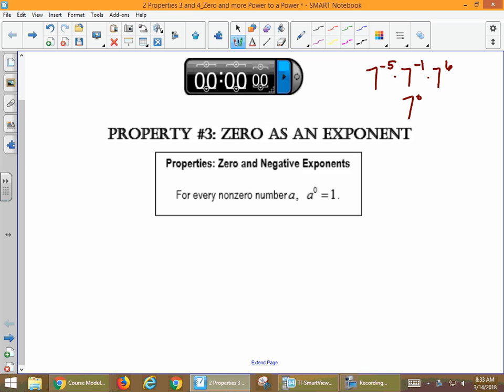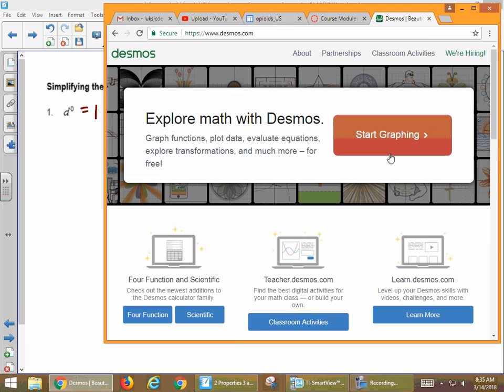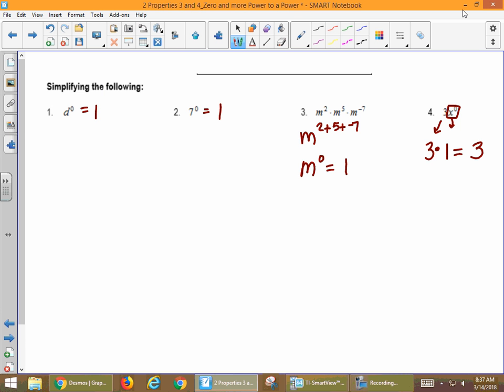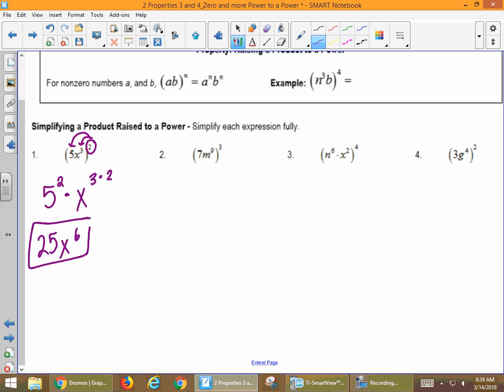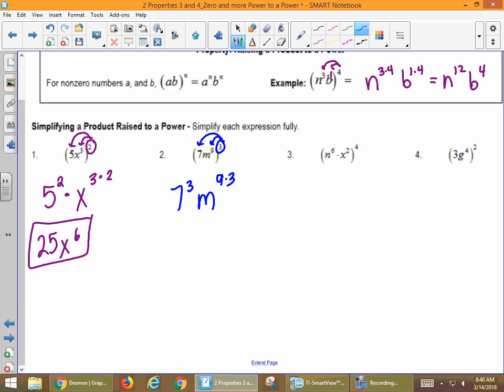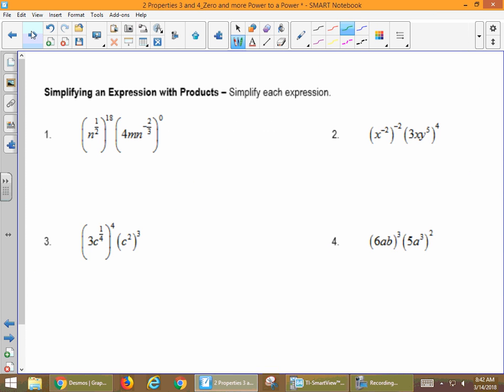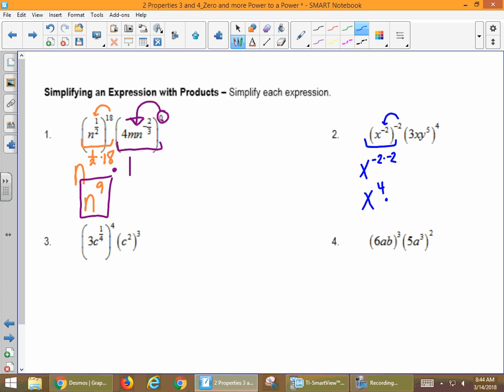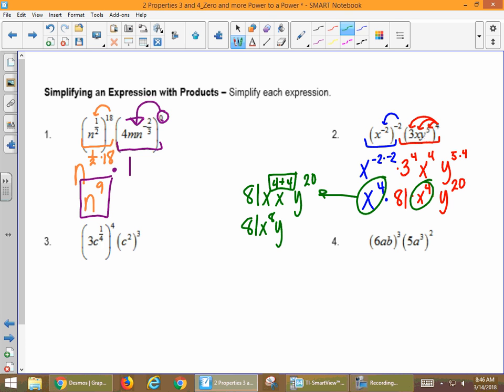Exponent Rules Day 2 Part 1